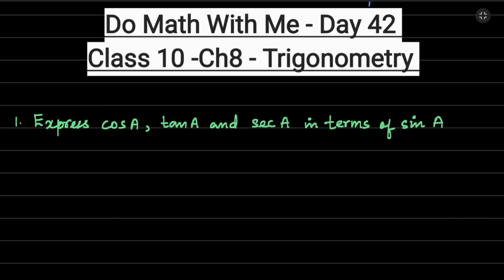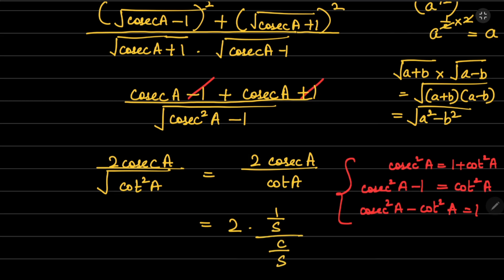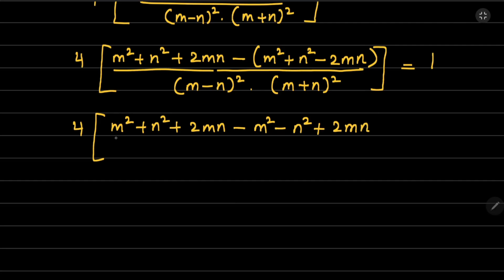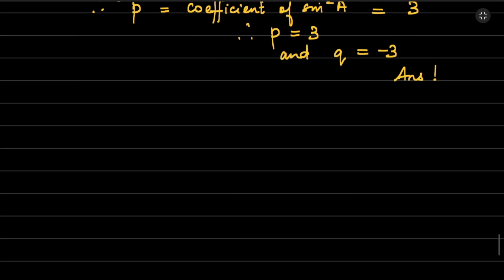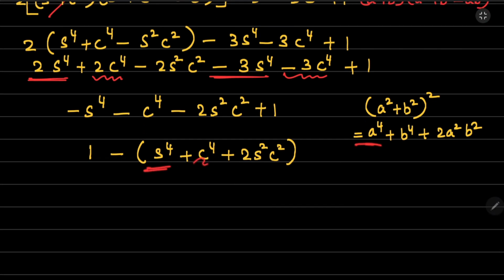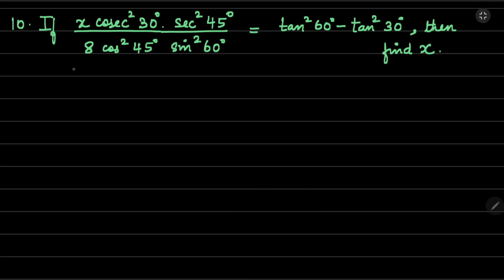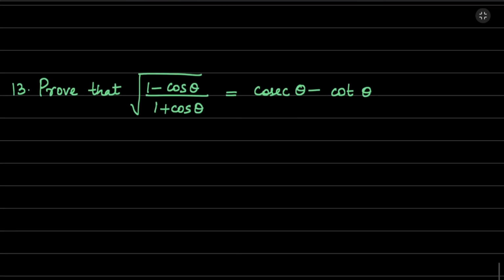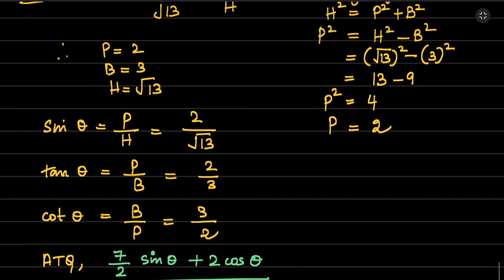Introduction To Trigonometry | Most Important Qns | 45 Min Practice | Class 10 Maths | DAY 42